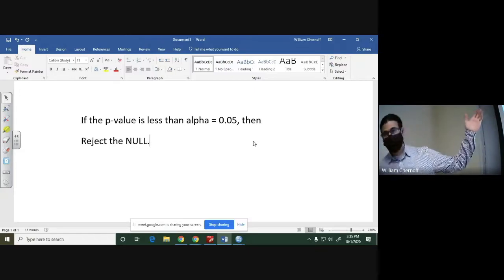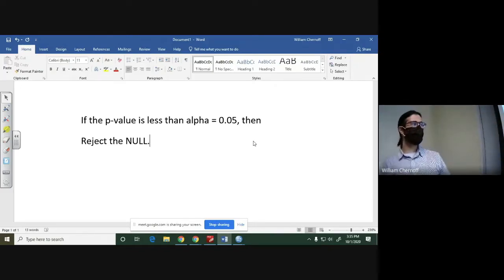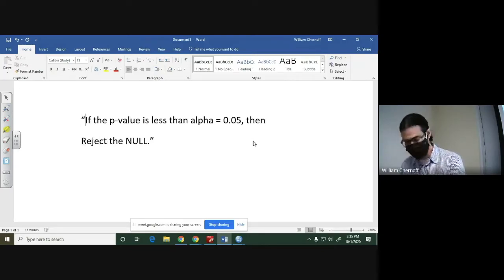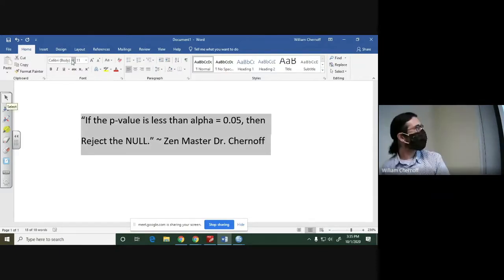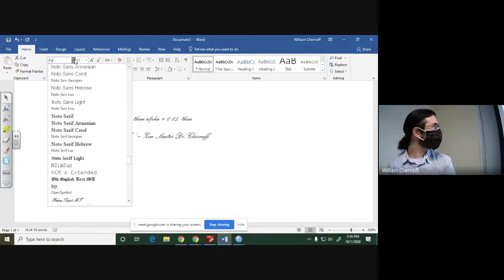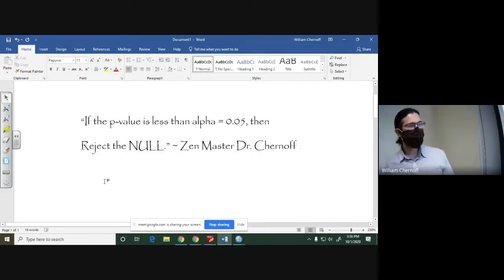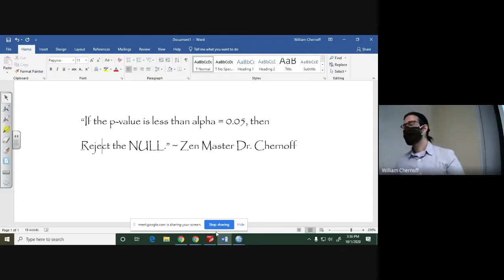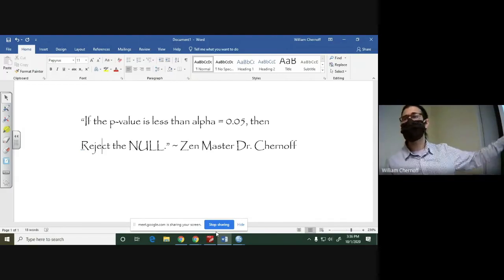P-Value Mantra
If the p-value is less than alpha = 0.05, then you reject the NULL. That's it. That's the whole video.